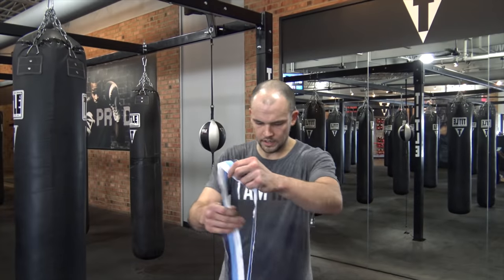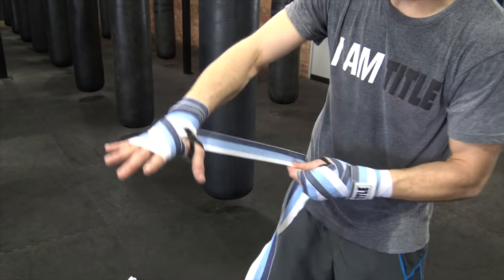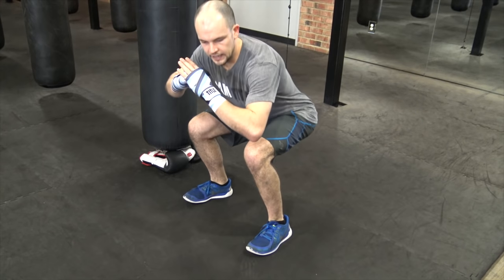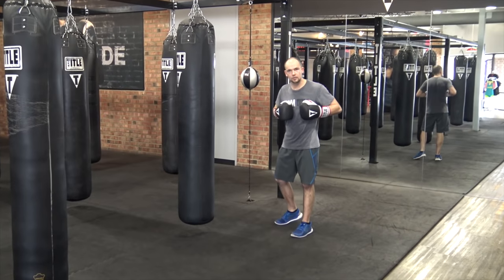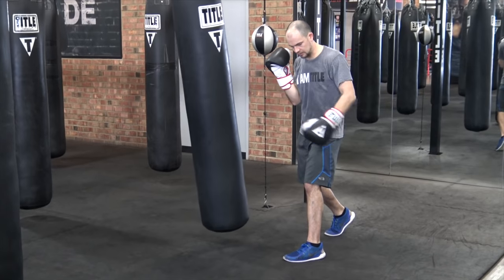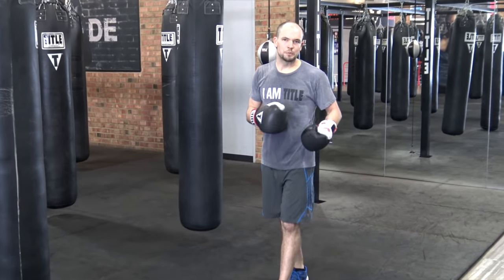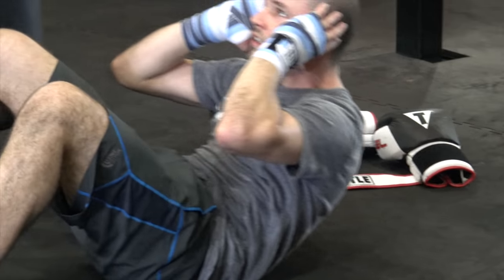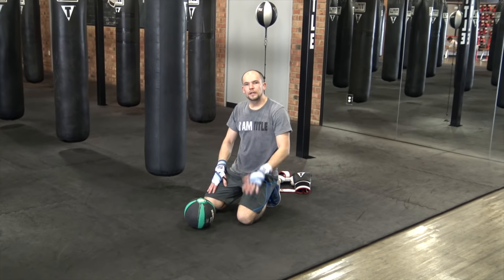Power Hour at Title Boxing Club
Join the Indy SurviveOars at Title Boxing Fishers or Glendale Sundays for a high powered cardio and calorie burning workout: In this video you will learn how to wrap your hands, be shown the proper techniques for punches, and introduced to boxing terminology and see some footage of a power hour class from trainer Chris Jordan.